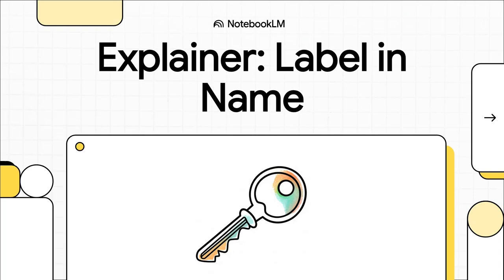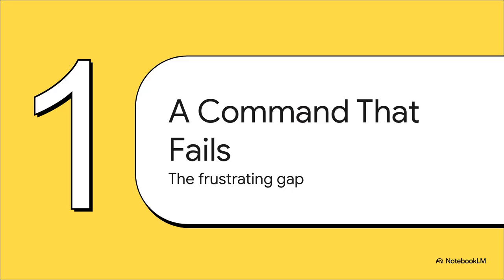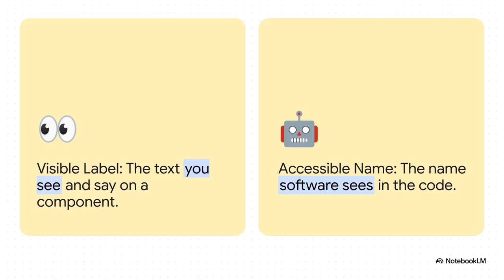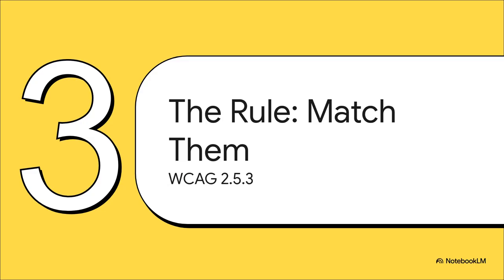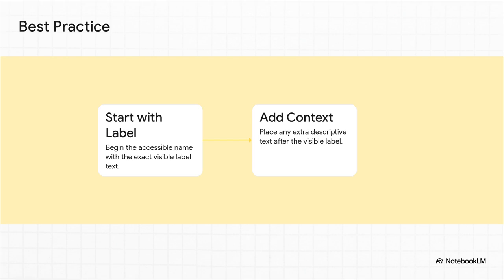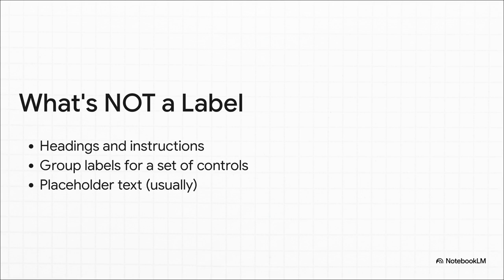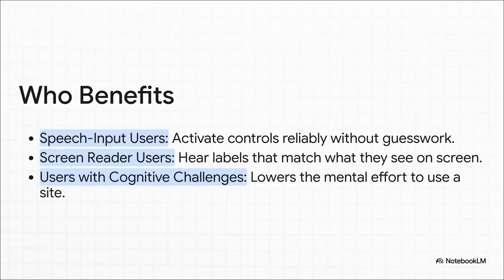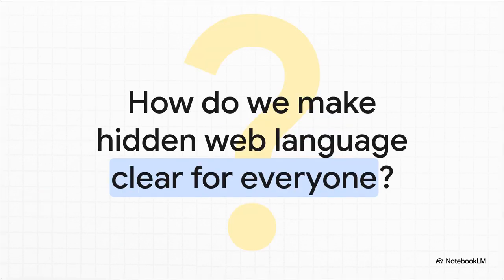WCAG 2.5.3 Label in Name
Learn about Success Criterion 2.5.3 Label in Name, which requires matching the visible label of UI components with their accessible name to support screen reader and voice control users. This video explains why labeling consistency matters, shows examples of good and bad implementations, and provides tips for developers to ensure accessible naming. Enhance your website’s accessibility by aligning visual and programmatic labels for better user interactions.